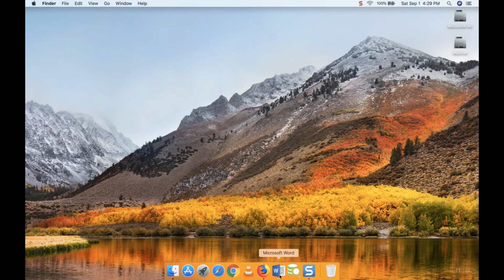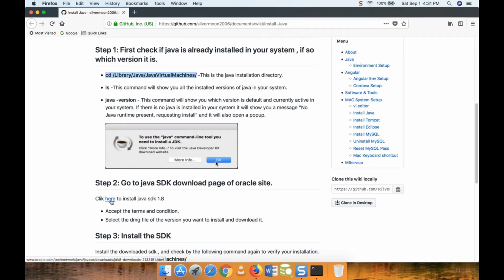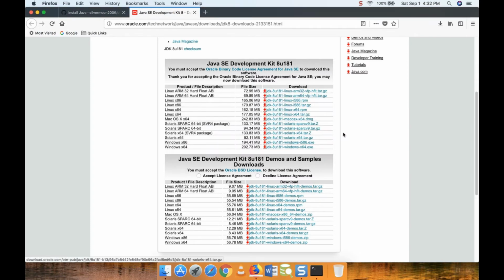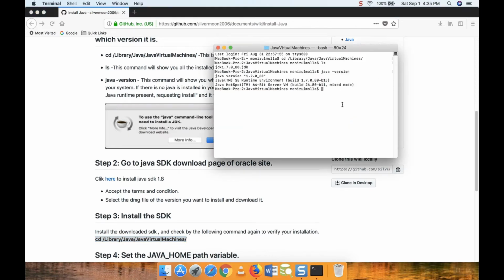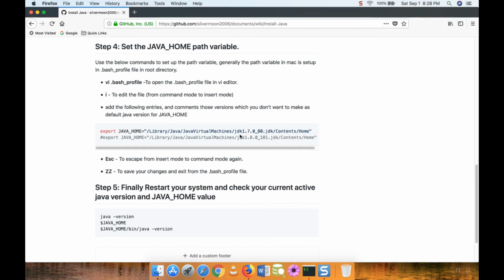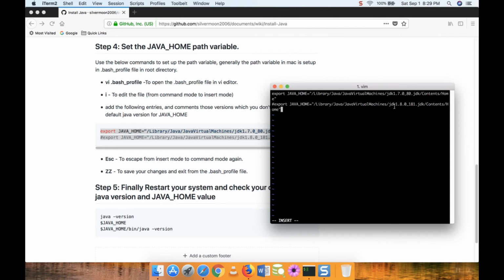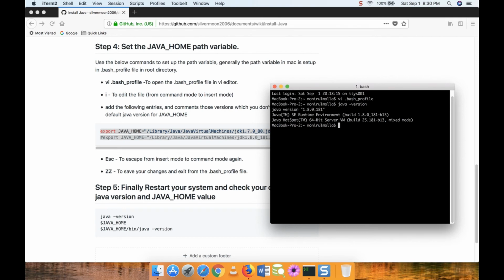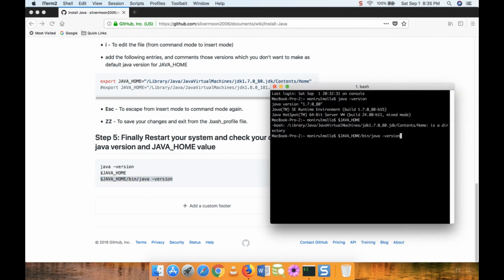How to install multiple versions of java on mac and setup JAVA_HOME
Steps to install multiple versions of Java in MAC OSX, and how to setup JAVA_HOME in MAC OSX